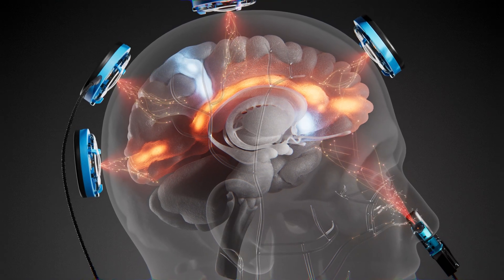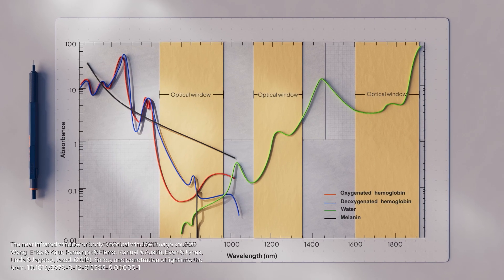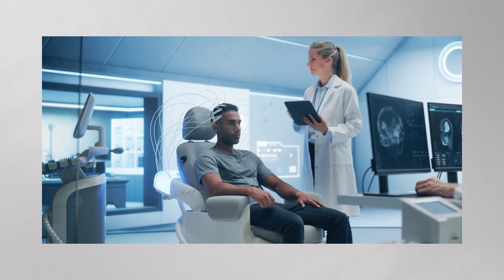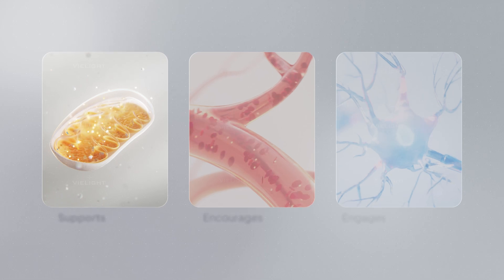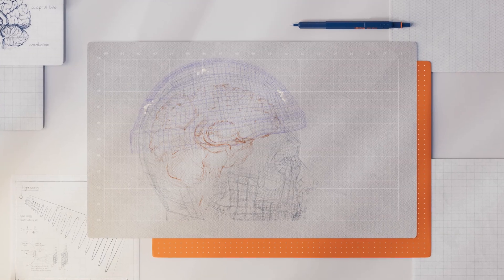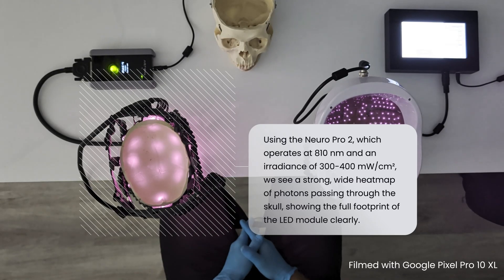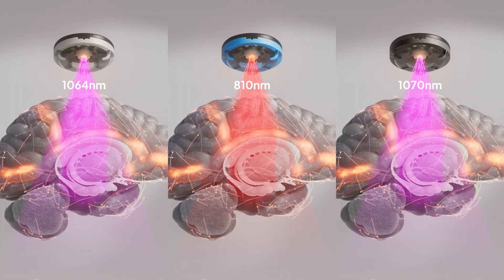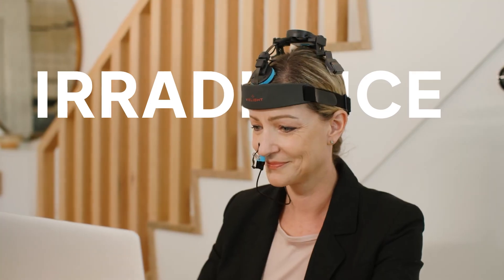Which Wavelength for Brain Photobiomodulation? 810 nm | 1064 nm | 1070nm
Curious if the 810nm, 1064nm or 1070nm wavelength is better for brain photobiomodulation? This video cuts straight to published literature to clarify the differences between each wavelength.

We compare how each wavelength handles absorption and scattering to penetrate the skull and skin, along with their different biological effects. Then, we perform a real-world demonstration on a real human skull with the Vielight Neuro against a Neuronic Neuradiant. This is to demonstrate why this entire debate might miss the point if we ignore one other crucial factor: irradiance (the intensity of the light).

Effective PBM depends on the right combination of both wavelength and sufficient irradiance to trigger a real biological response.

Key takeaways:
- Cellular Targets: The key difference between 810nm (the "mitochondrial sweet spot" for Cytochrome-c-Oxidase) and 1064/1070nm (which target heat-sensitive ion channels).

- Penetration Fact-Check: We look at studies from Harvard Medical School and Peking University that favor 810nm's energy delivery, and other simulations that favor 1064nm's lower scattering.

- The Water Problem: Why water absorption (our brains are ~75% water) rises sharply after 1000nm, impacting 1064/1070nm wavelengths.

- Why Irradiance is important: Why a wavelength doesn't matter if its irradiance (power density) is too low to reach the brain.

- What the Data Says: A 2024 systematic review of over 2000+ PBM studies found the average parameters for effective therapy were 810nm and 250 mW/cm².

🔬 Additional References Mentioned:
Link to systematic review of over 2000 published brain photobiomodulation studies

Harvard Study (Energy Deposition): Yuan Y, Cassano P, Pias M, Fang Q. Transcranial photobiomodulation with near-infrared light from childhood to elderliness: simulation of dosimetry. Neurophotonics. 2020 Jan;7(1):015009.

Peking University Study (Fluence): Wang P, Li T. Which wavelength is optimal for transcranial low-level laser stimulation? J. Biophotonics. 2019; 12:e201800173.

0:00 Which Near Infrared Wavelength is Best?
0:26 How Water Absorption Affects Light
0:51 Does Longer Wavelength Mean Deeper Penetration?
1:39 How Different Wavelengths Affect Brain Cells
2:30 Does Intensity Matter?
2:44 Visual Proof: 810nm vs 1070nm Skull Test
3:23 What is the Ideal Irradiance for PBM?
3:53 Conclusion & Key Takeaways